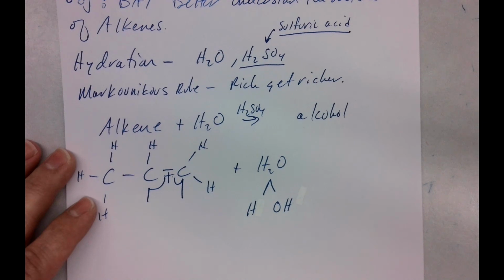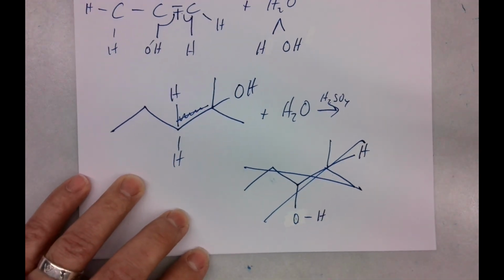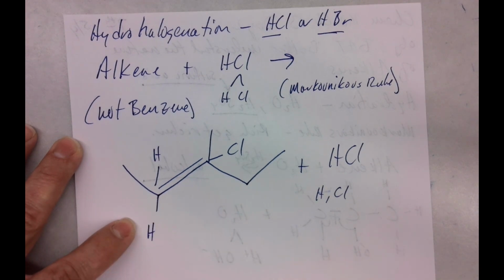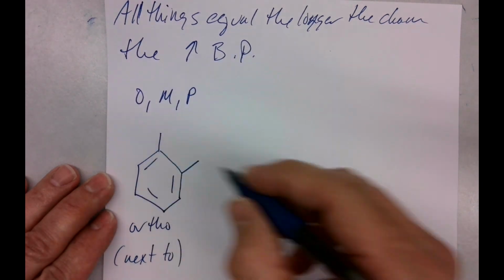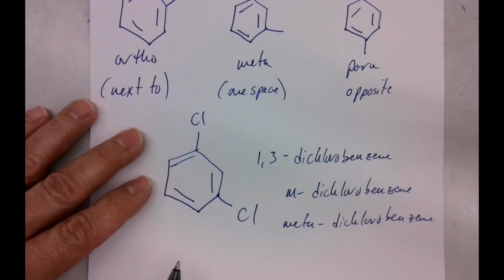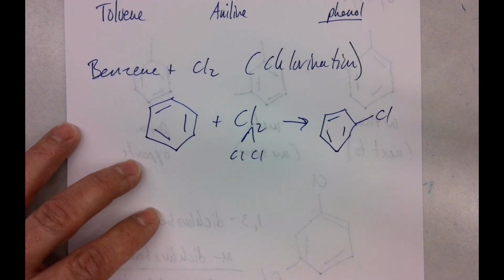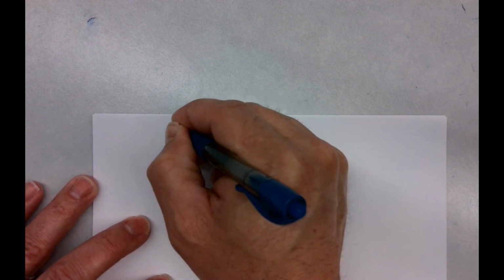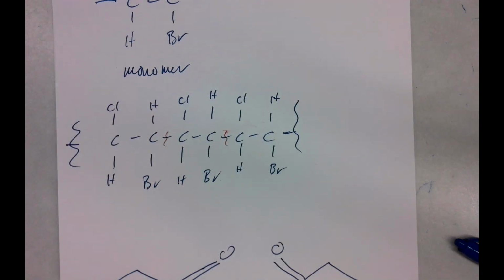Denton Chem 1110 Ch 13 Day 2 7th 20 21